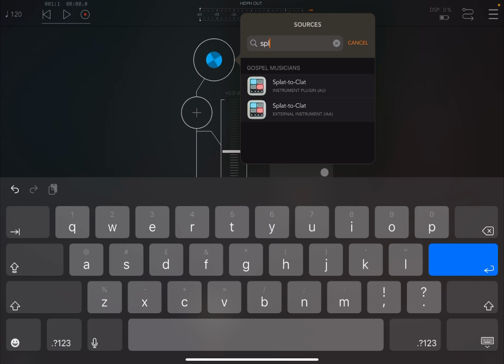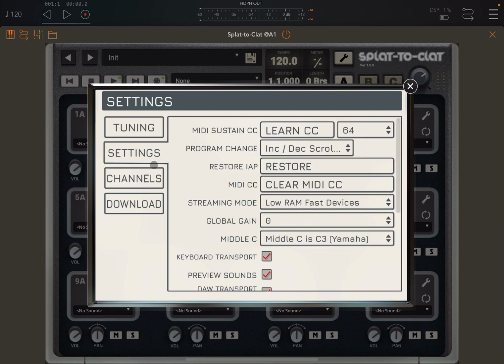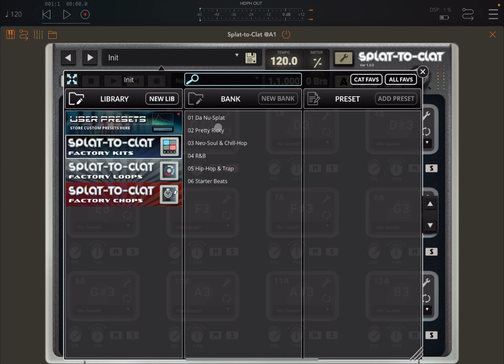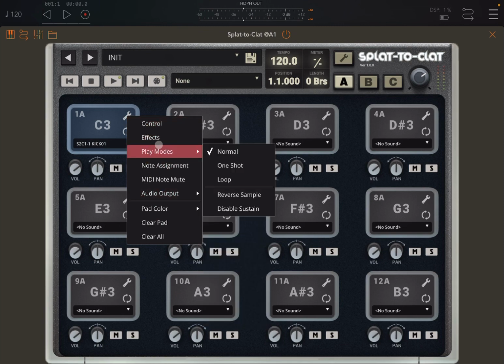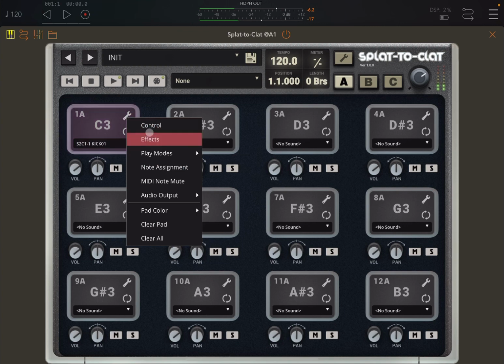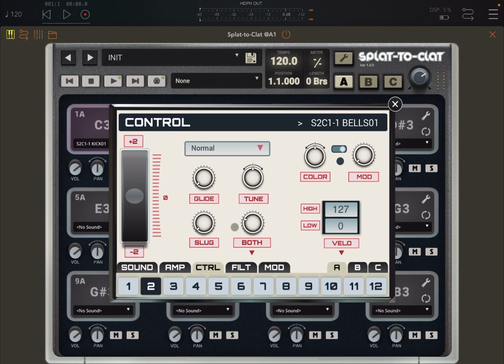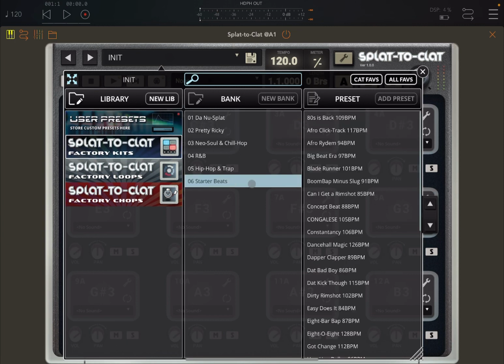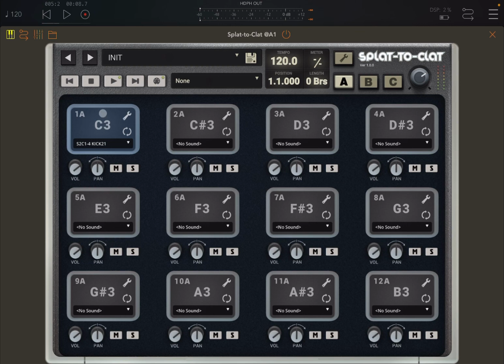Gospel Musicians Splat-to-Clat Drum Rompler- Tutorial and demo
Great new modern drum rompler.

This video contains the following product demonstration:

- Intro to the app
- Overview of controls
- How to load presets
- How to load kits and chops
- How to apply effects
- How to change the midi file
- How to change sound sample settings
- Etc.

Winners informed via comment.

Rules to enter the competition to win a code for the app:
1 - Subscribe to the channel, 2 - Click on Like, 3 - Leave a comment about the video on YouTube, 4 - I will choose 4 winners from the comments on the video and update this comment in the next couple of days about who won.